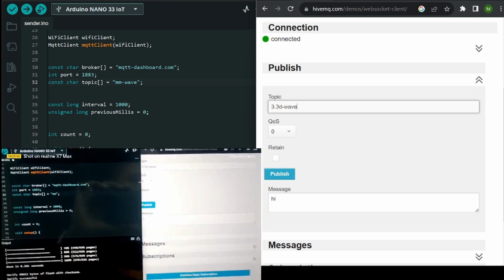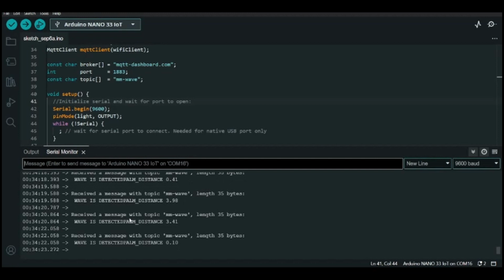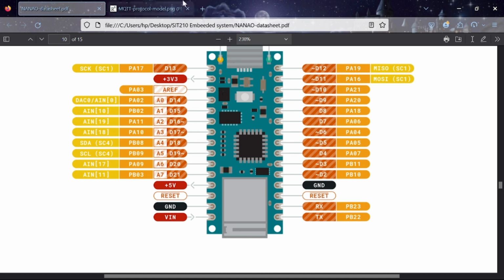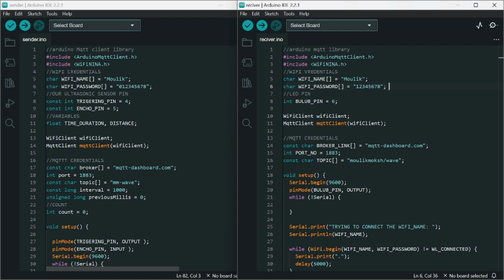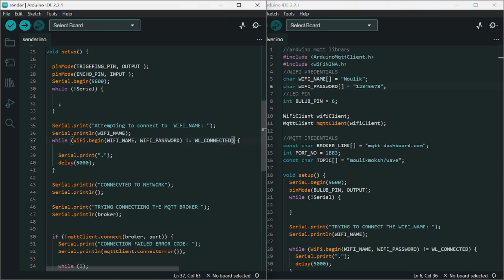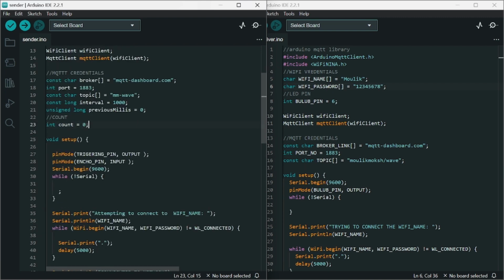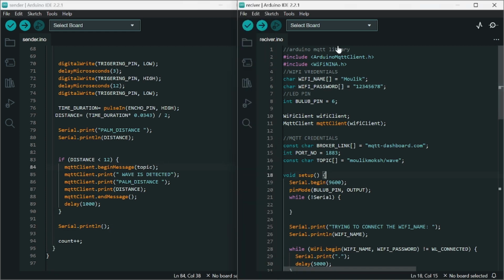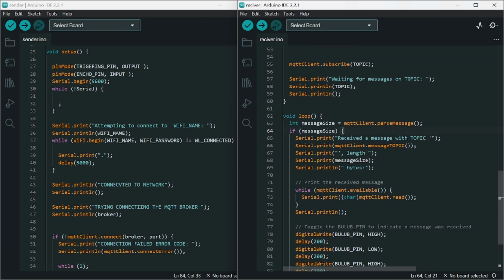SENDING THE REMOTE CONNECTION TO ARDUINO SIT 210 3.3D